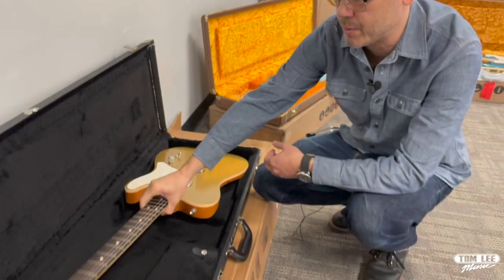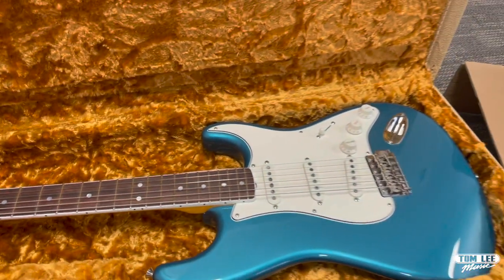ON NOW! Boxing Week Blowout 2020: Fender B Stock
ON NOW! Fender B-Stock is back as part of our Boxing Week Blowout Sale! This sale is only available at our Richmond, BC location, and we are unable to list prices, so check out the video, follow the link below, and CALL our Richmond store to inquire about item pricing!